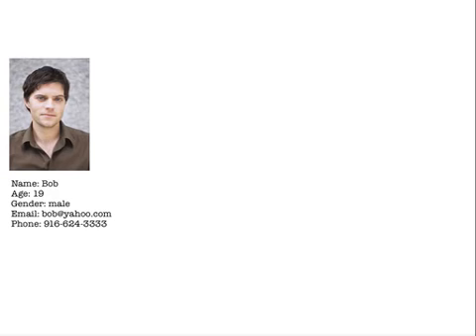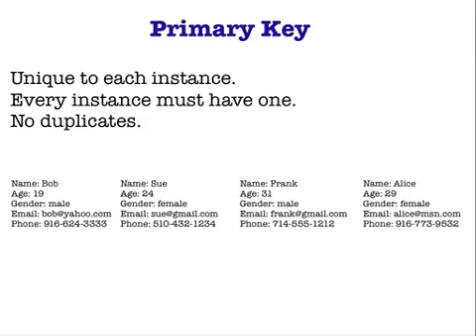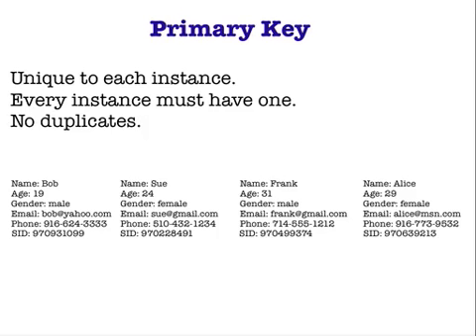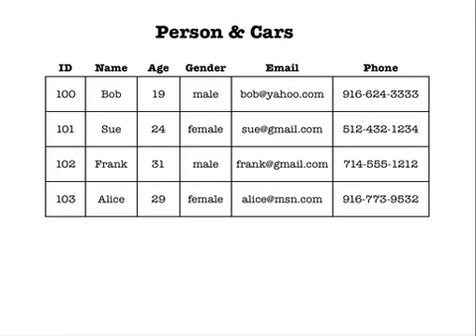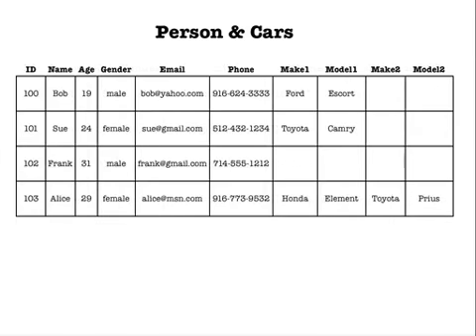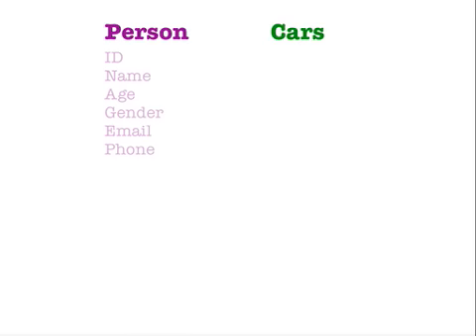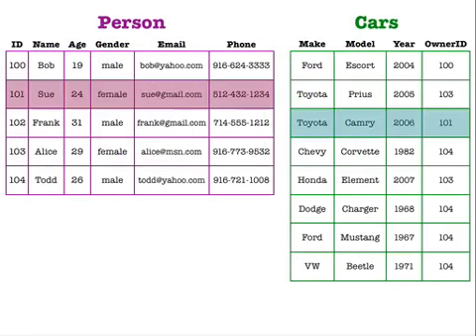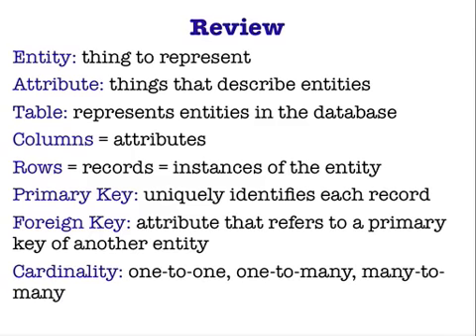Database_Fundamentals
Fundamentals